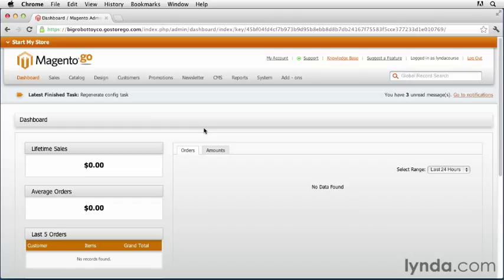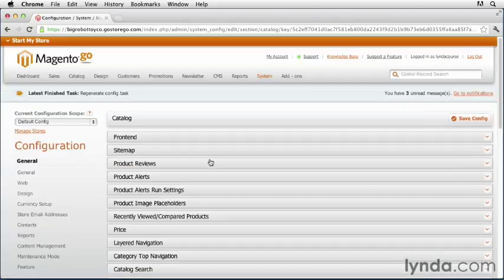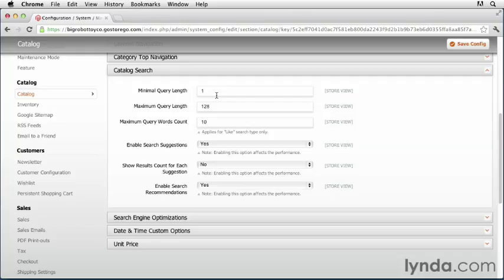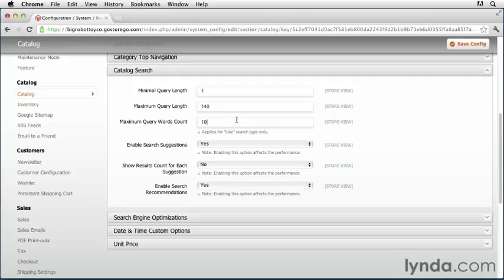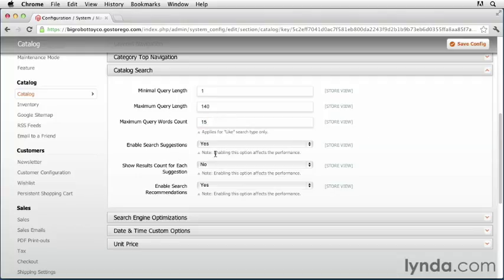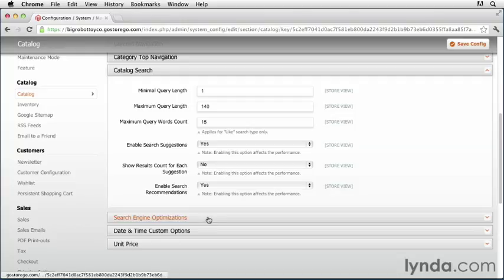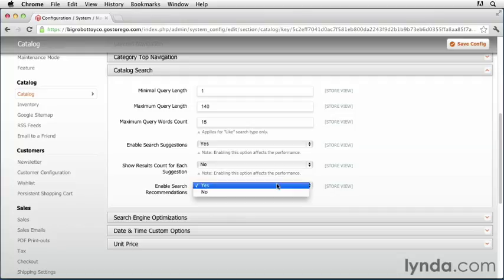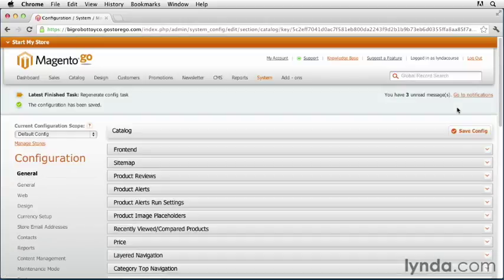Create Your First Online Store with Magento Go Part 29